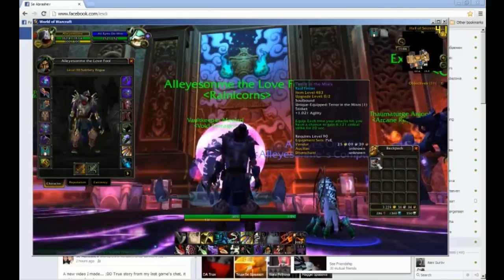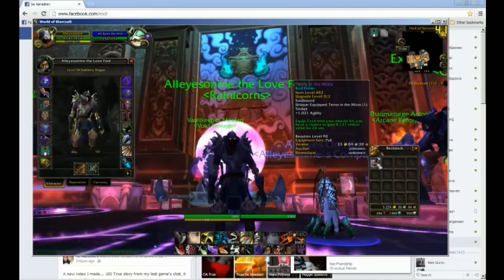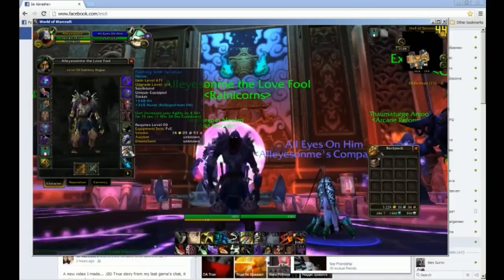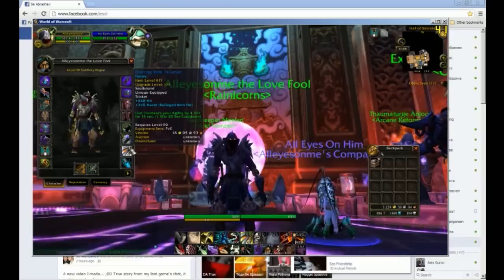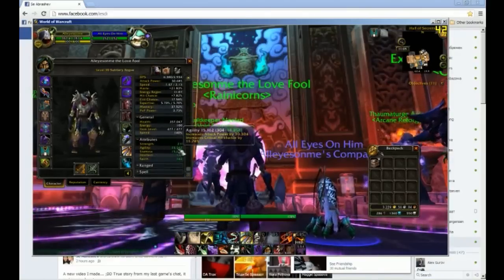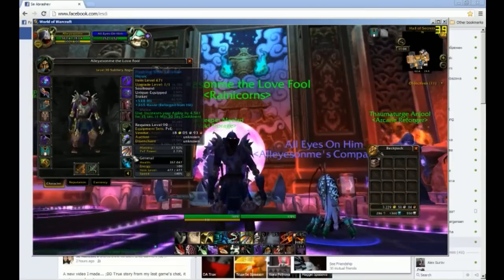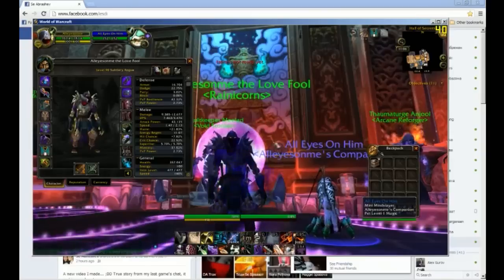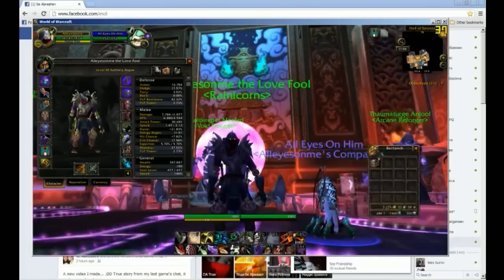Rogue PvE Trinkets (Commentary)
Sorry for the terrible sound quality, but my mic is not that all right.
Just some thoughts about those 3 trinkets. :)